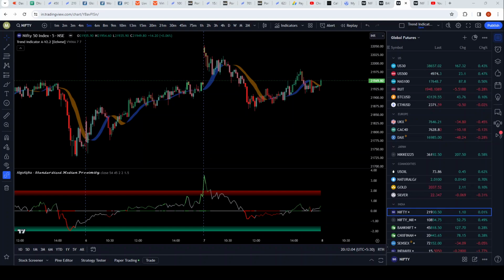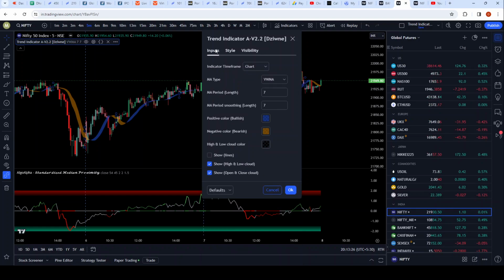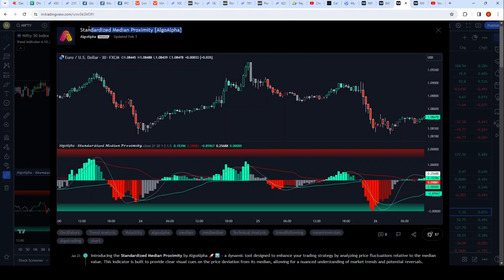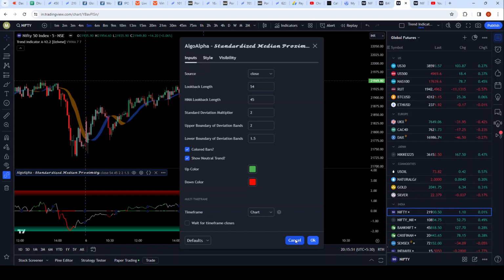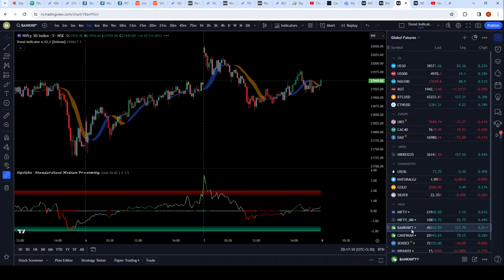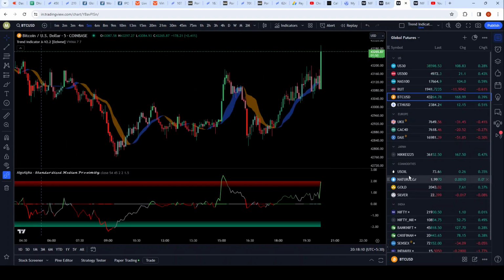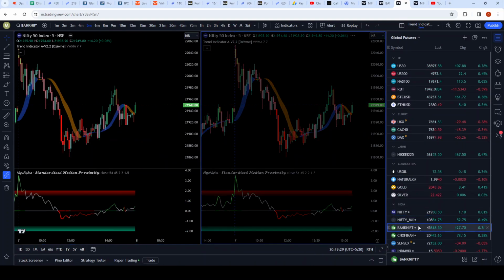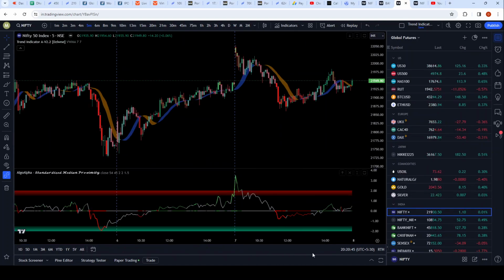The Trend Indicator